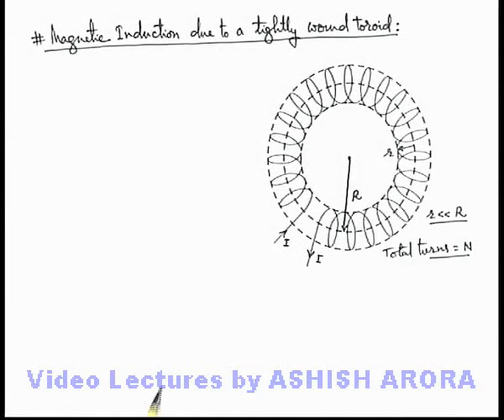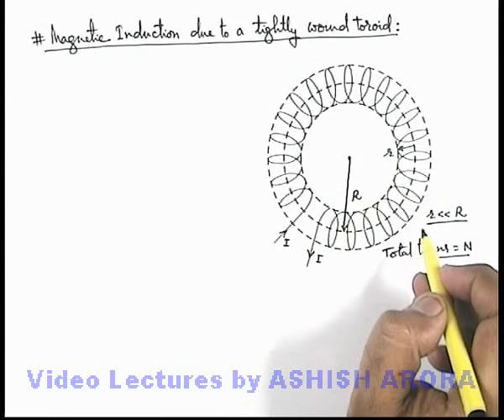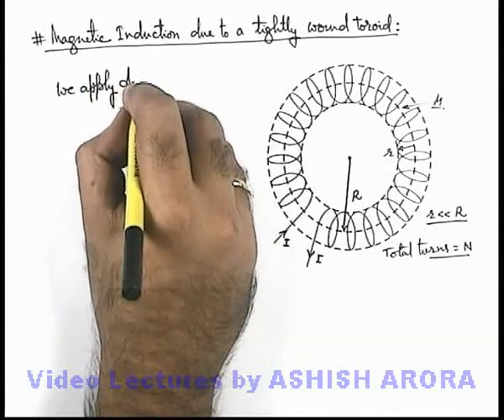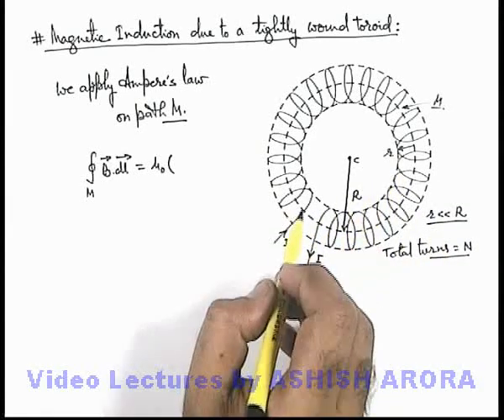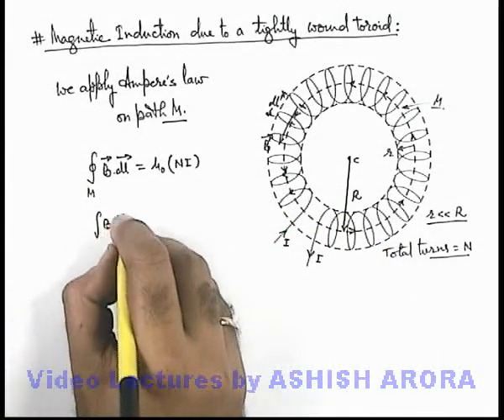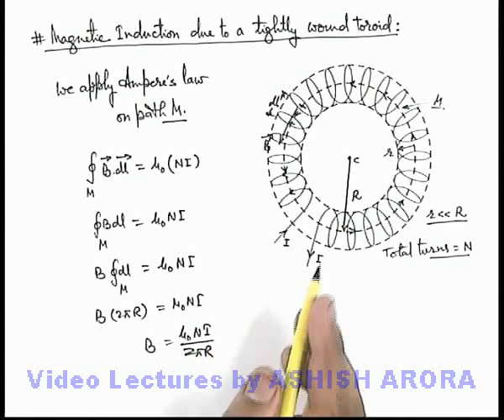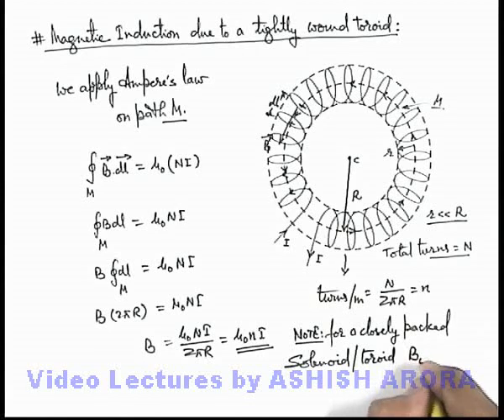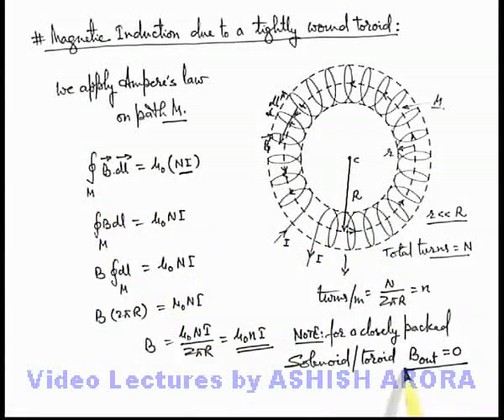Class 12 Physics | Magnetic field |#31 Magnetic Induction due to a Tightly Wound Toroid | JEE & NEET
PG Concept Video | Magnetic Effect of Current | Magnetic Induction due to a Tightly Wound Toroid by Ashish Arora